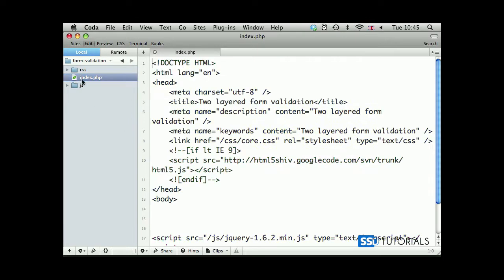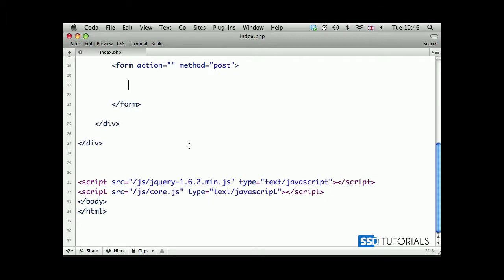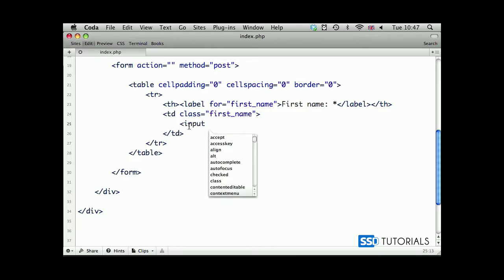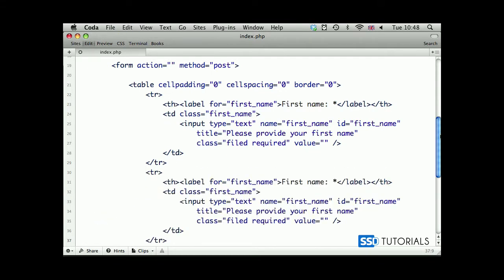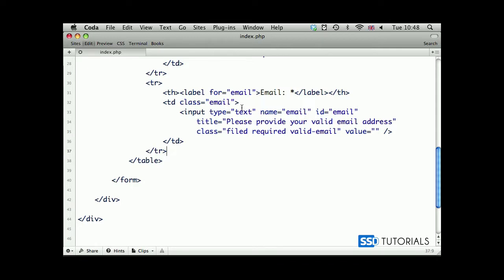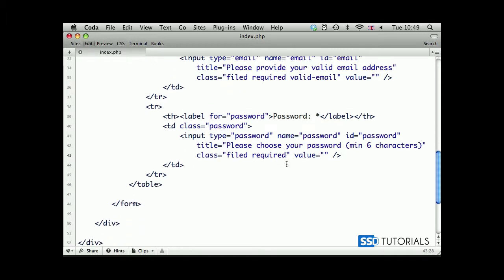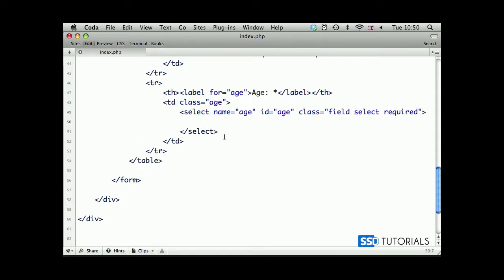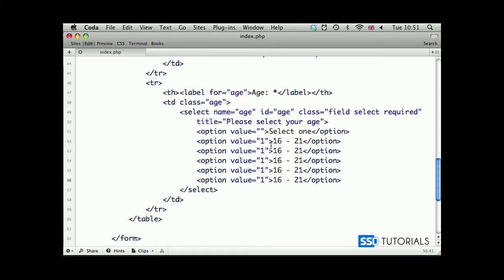02-01: Form structure